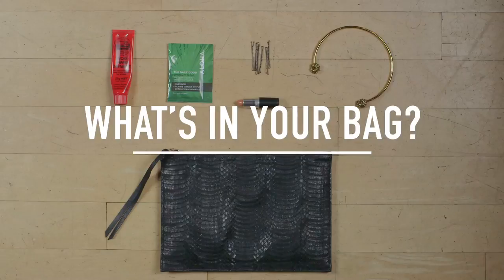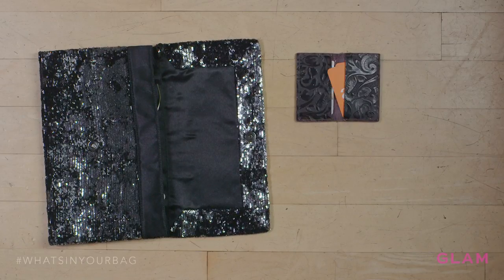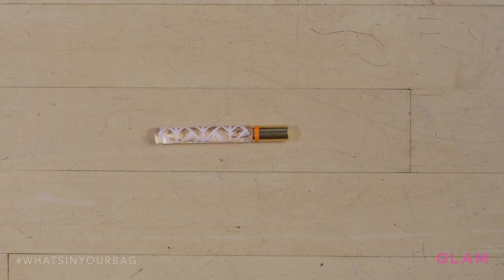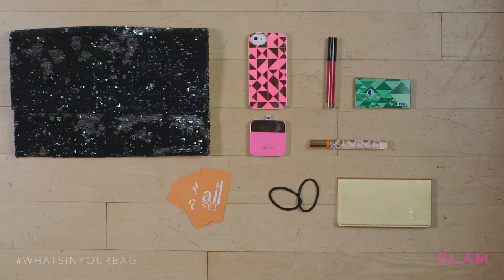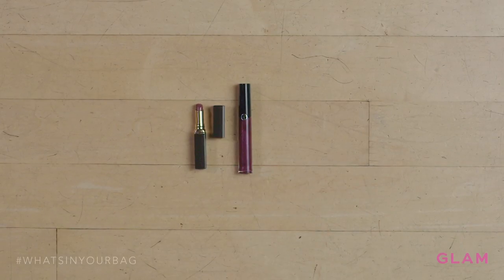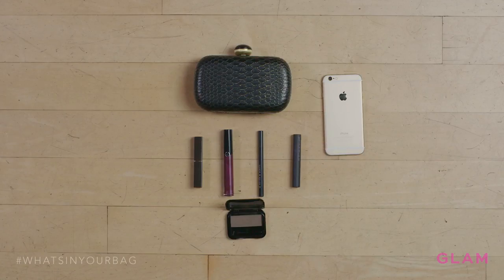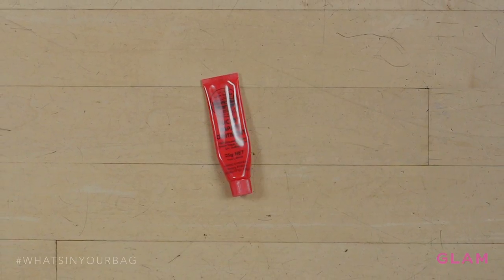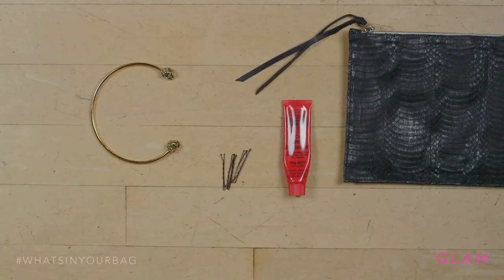Clutch Confidential | What’s in Your Bag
Dress? Check. Shoes? Check. Makeup? Done. Now all you need for your girls’ night out is a clutch full of the essentials. Edit down your day-to-day tote and stock your evening bag with the lipsticks, chargers, and beauty fixes that will take care of your after-5 fun.